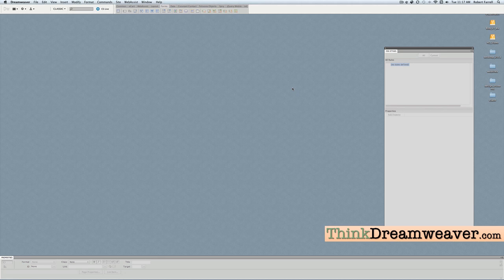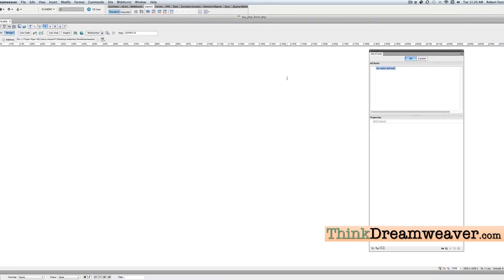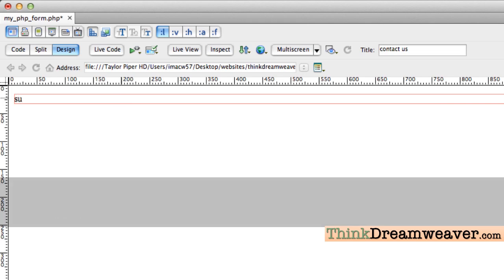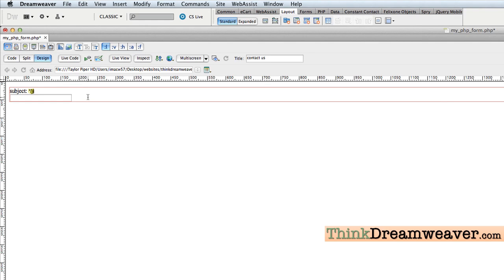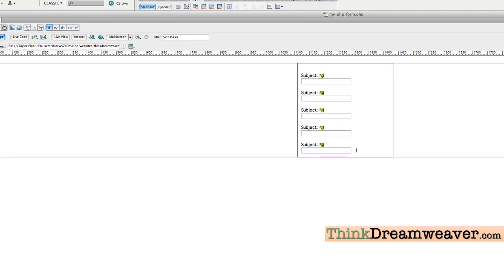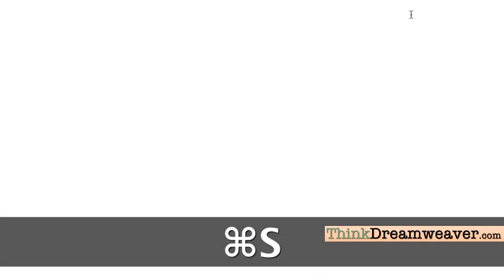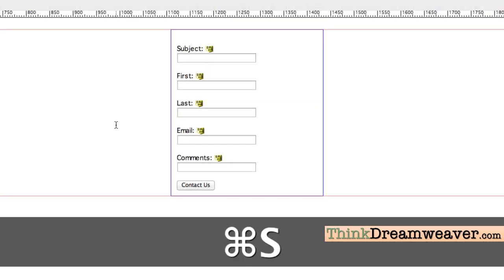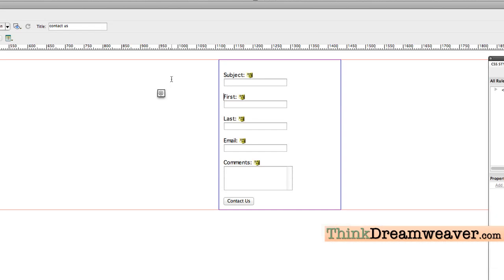Dreamweaver CSS5.5 HTML5 CSS3 Tutorial PHP forms email contact form part 1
Learn from my master techniques to build:Dreamweaver CSS5.5 Tutorial PHP forms email contact form - NO code knowledge required - this is an advanced technique for a novice Dreamweaver user - thinkDreamweaver.com